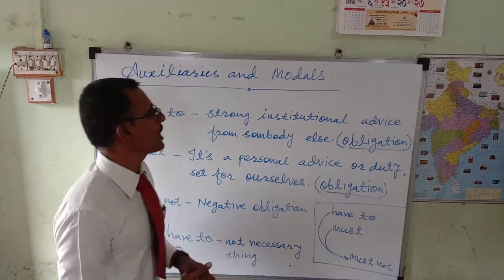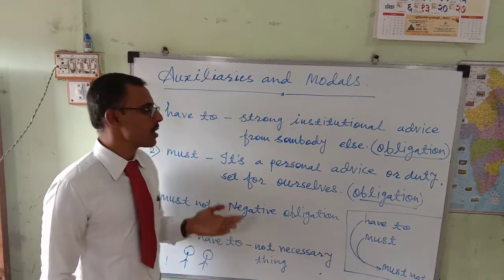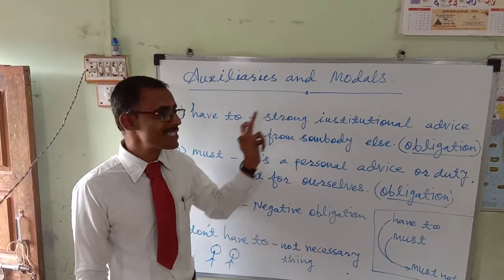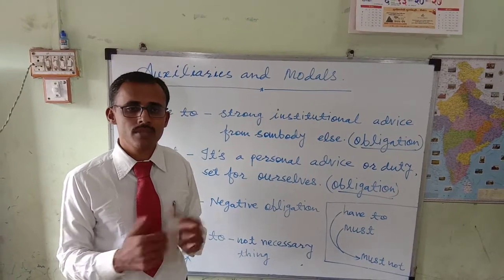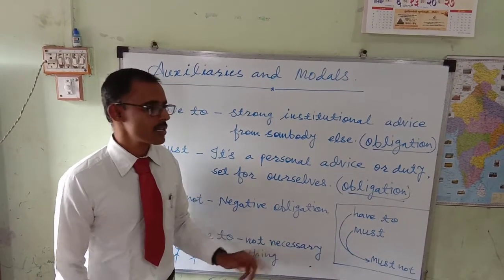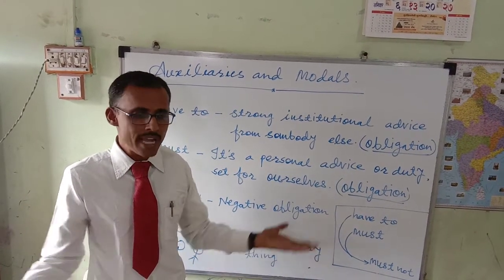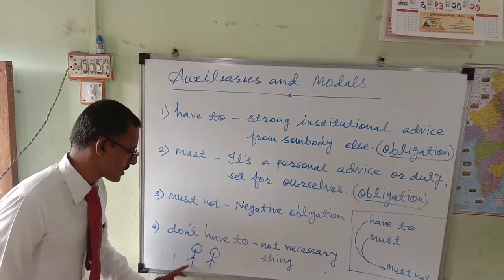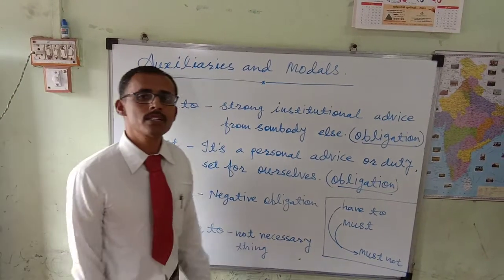Auxiliaries and modals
Difference between have to and must